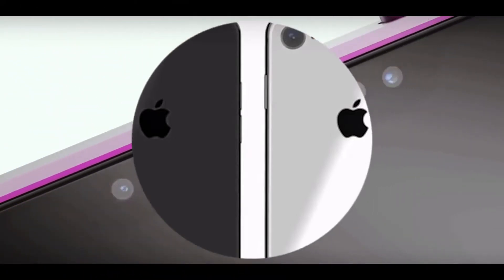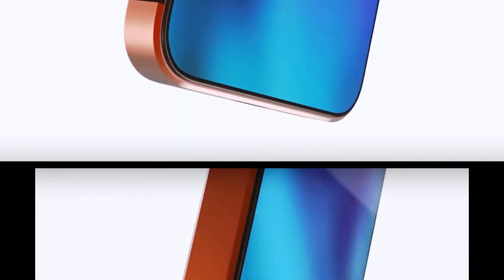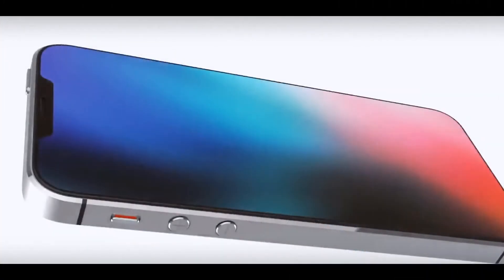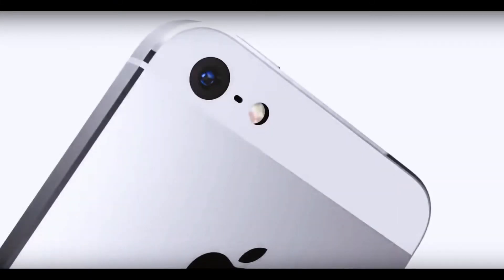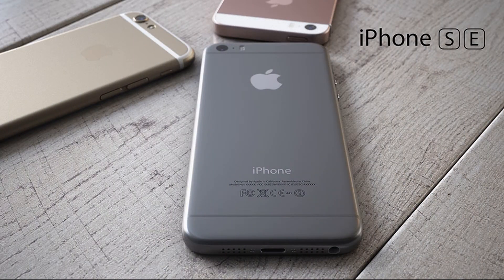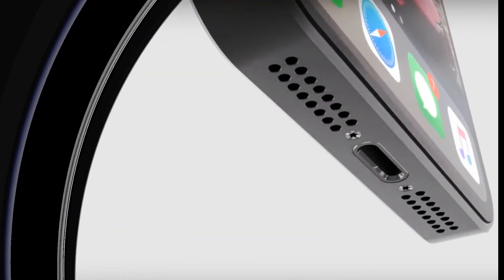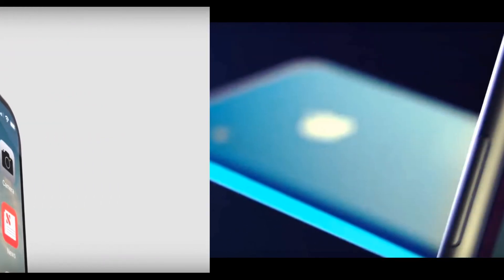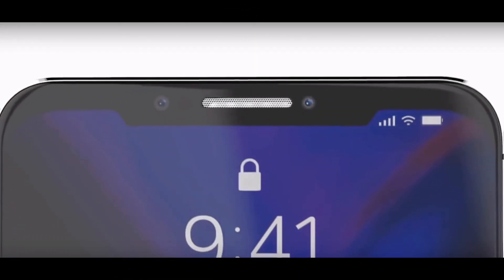iPhone SE 2 Release 2019